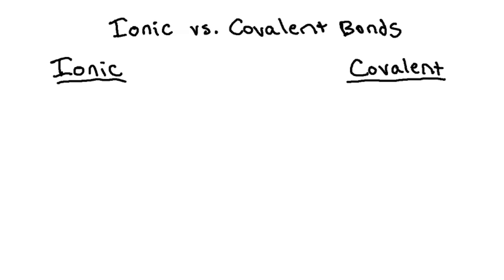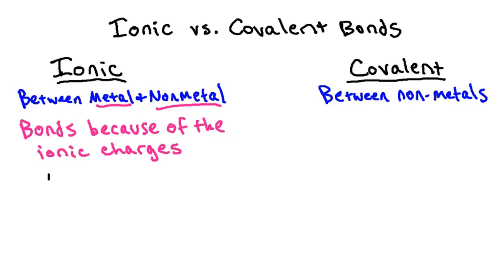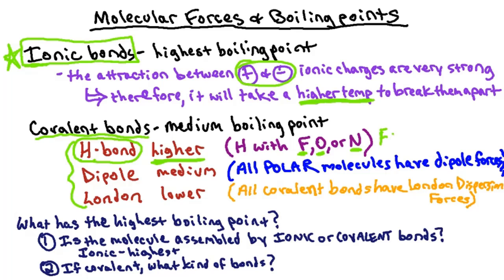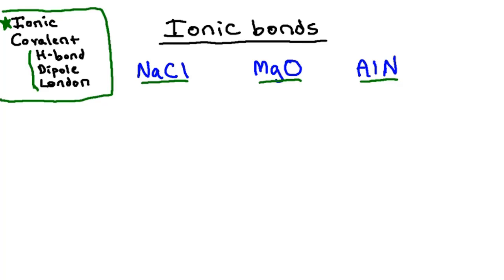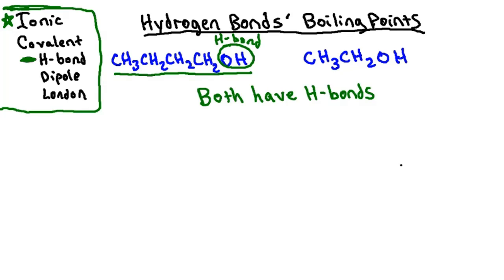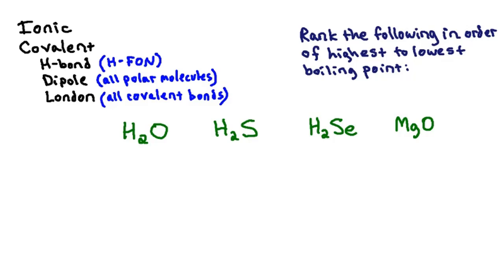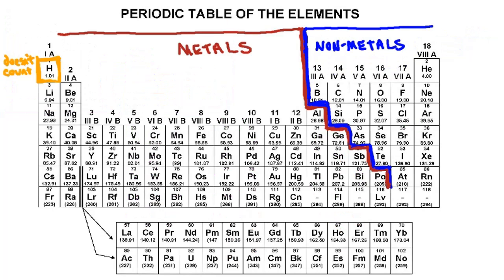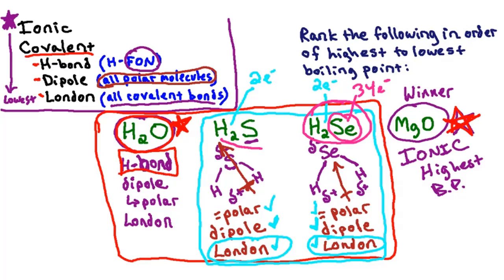Intermolecular Forces - Part 3 - Boiling points